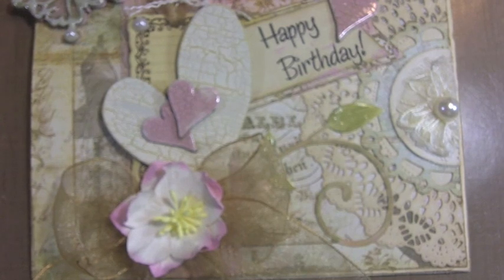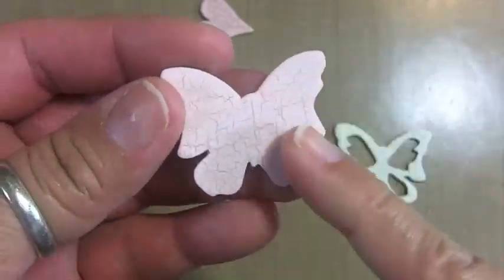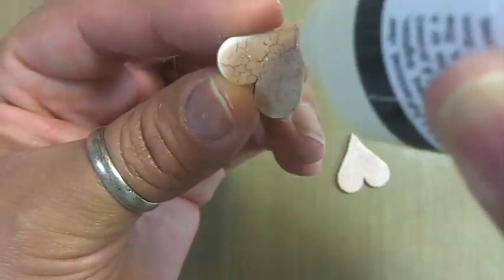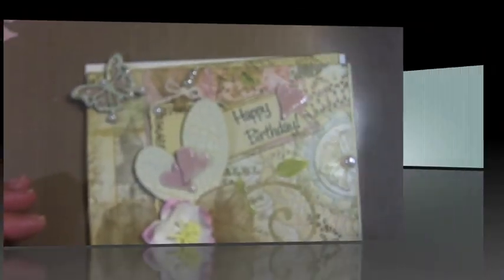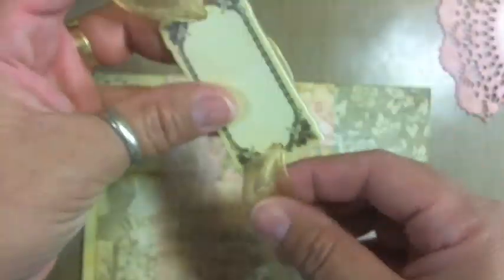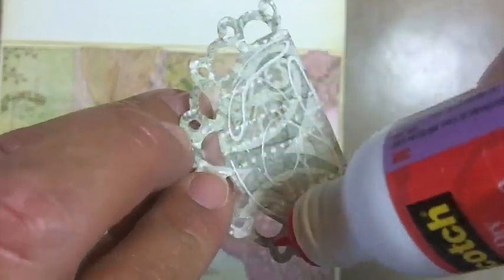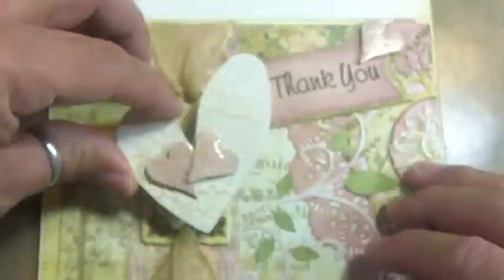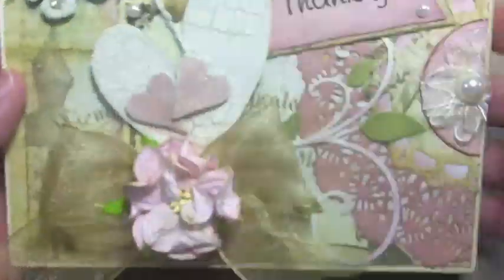Prima's "Nature Garden" Shabby Birthday Card!!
Hey guys! Thanks for stopping in today! I have a video tutorial for you today sharing how I made Anna's 18th Birthday Card! I have tons of info on my blog post with detailed pics and product information with some links, please stop in!

-In my video I mentioned that I would add some links to share some of the products I used. I also have them linked on my blog post for this project, but will also share them here. All the items I sell is on the right side of my blog, just click on the picture of the product you are interested in. Let me know if you have any questions! Thanks again for stopping in! Jules:)

Thanks! Jules